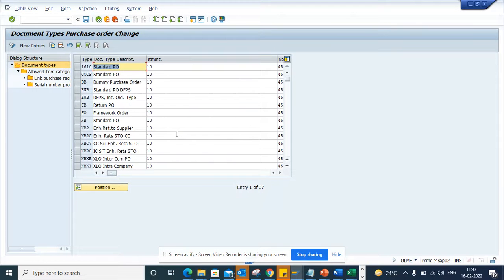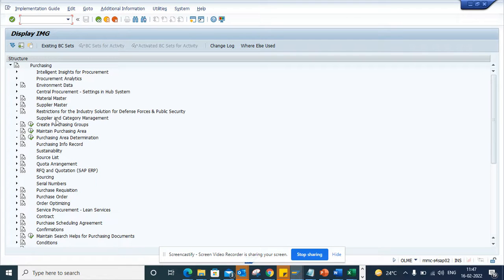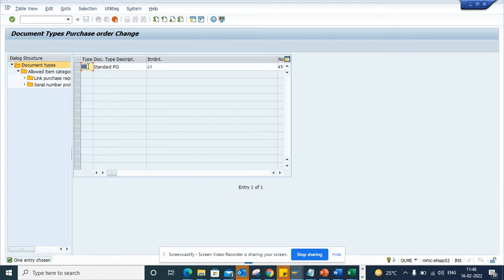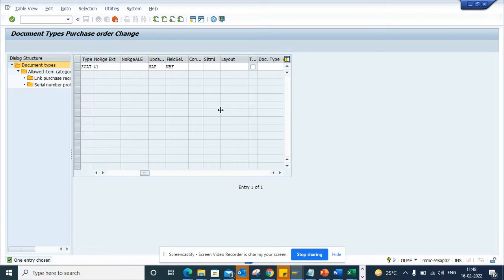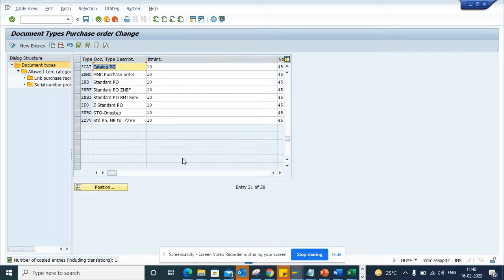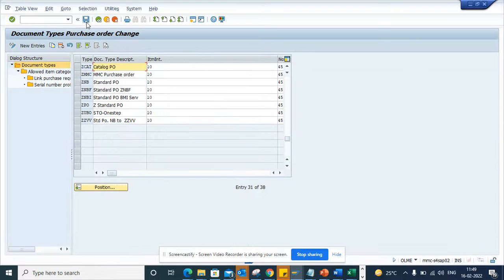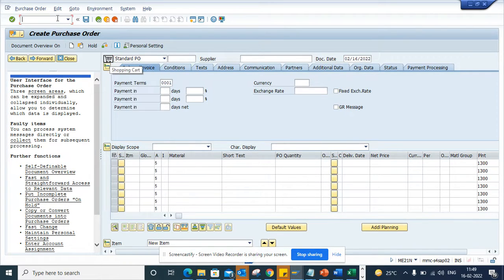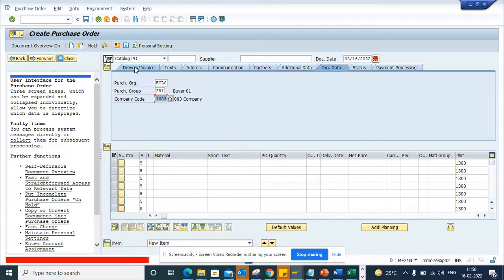How to Create Purchase Order Doc Type?